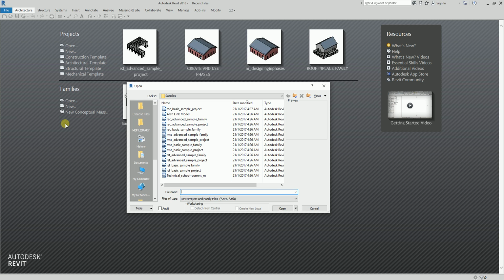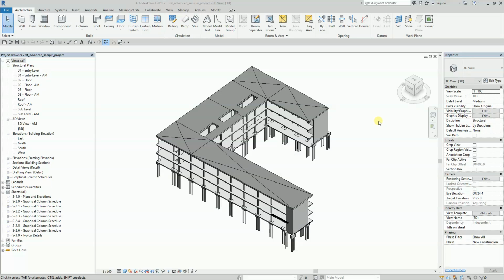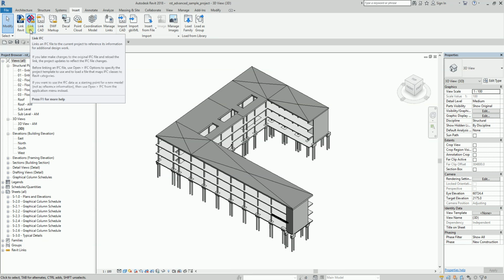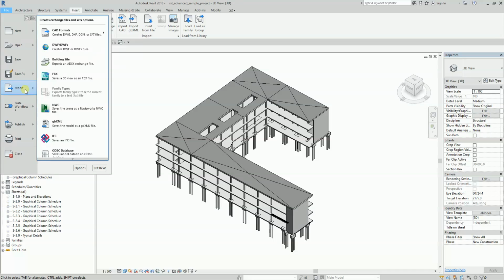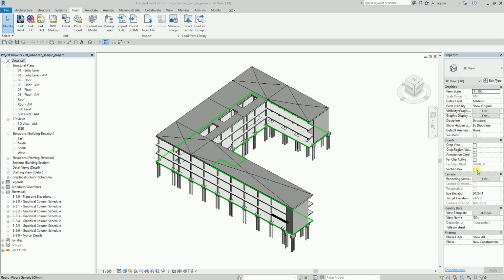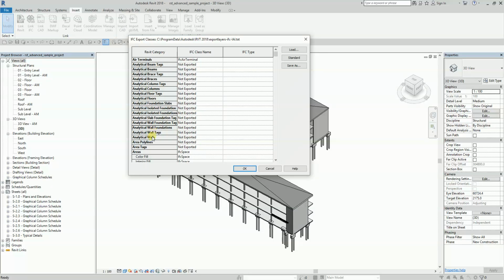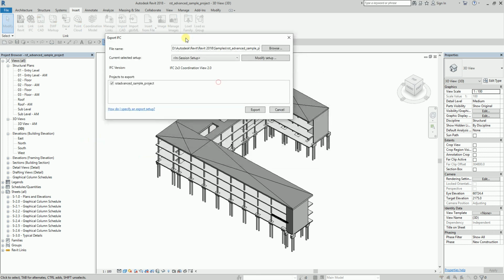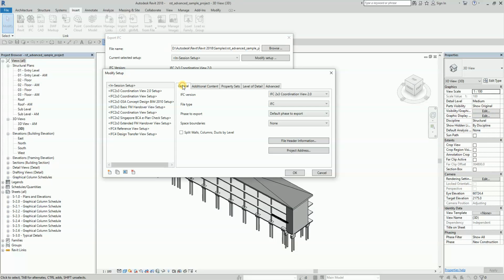TIPS AND TRICKS: HOW TO LOAD AND MODIFY IFC MAPPING FILE